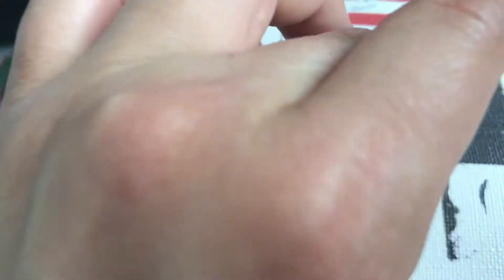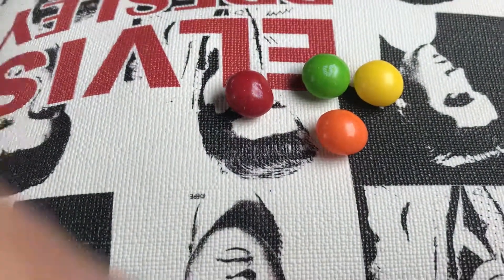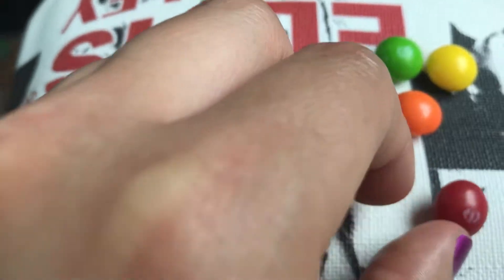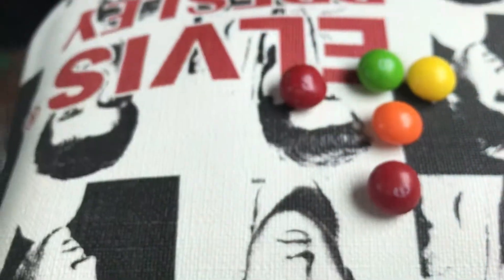Me spelling out ;) Jpw03(: W/ skittles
Gone wrong